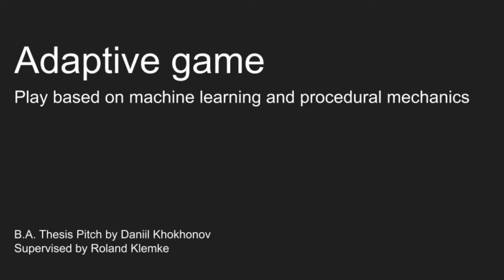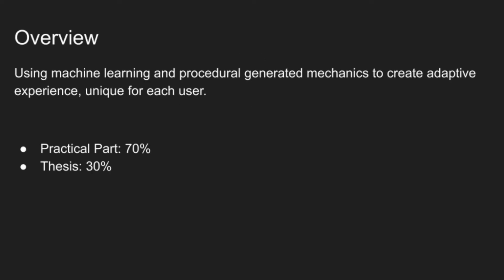Daniil Khokhonov_Bachelor Thesis_First Pitch